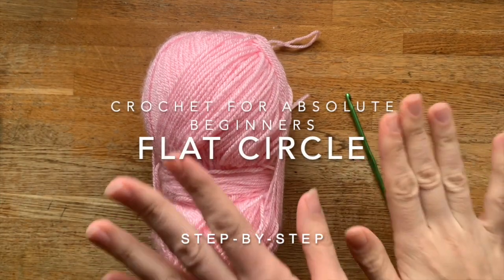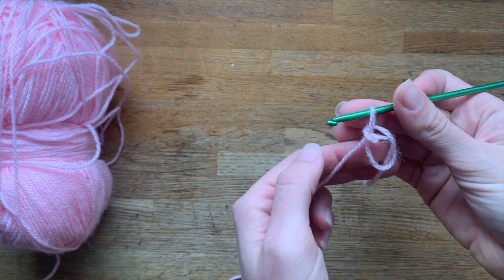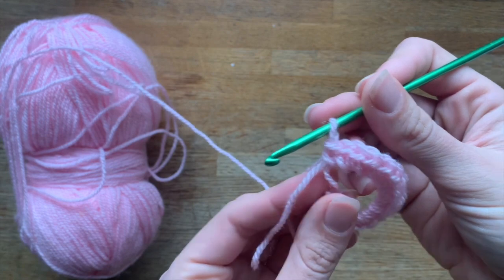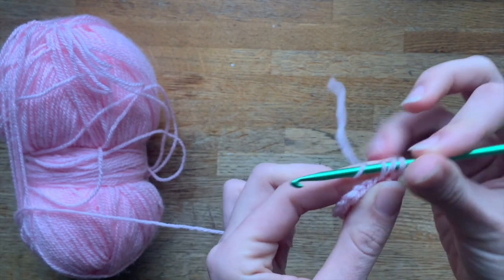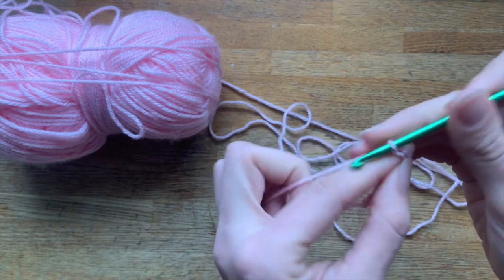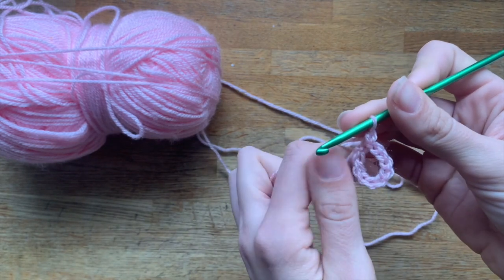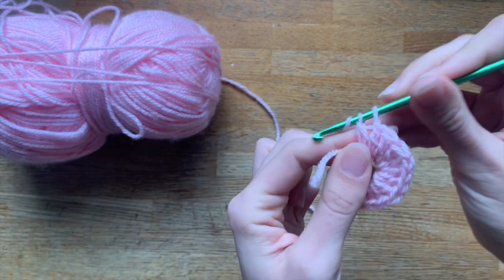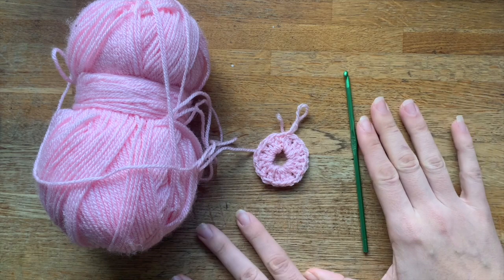CROCHET COURSE FOR BEGINNERS| How to do the magic ring.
Welcome to New Mom Spirit! In this video, I'll show you how to make a beautiful [Project Name] using simple crochet techniques perfect for beginners. Follow along with my step-by-step instructions and start creating your own handmade projects today!

Tools Used:

(I couldn't find the link to the Women's institute, since I buy them in Hobby Craft UK)
Crochet Hook
Scissors
Tapestry Needle